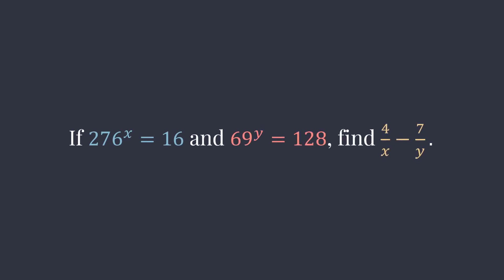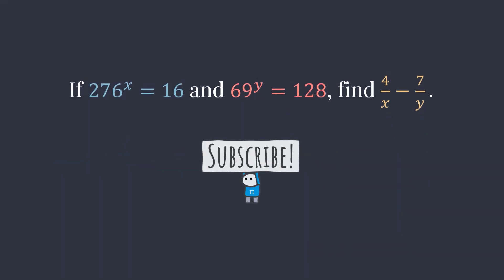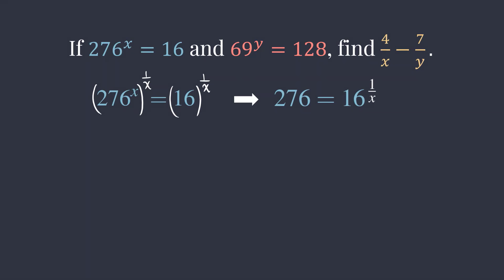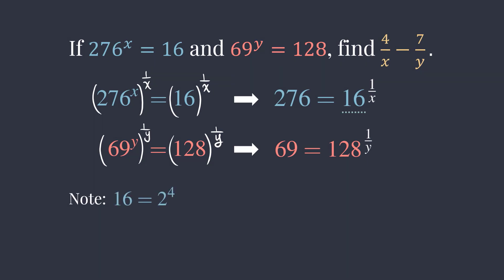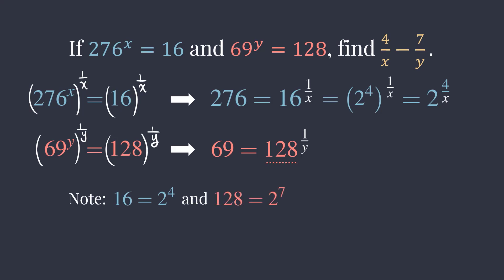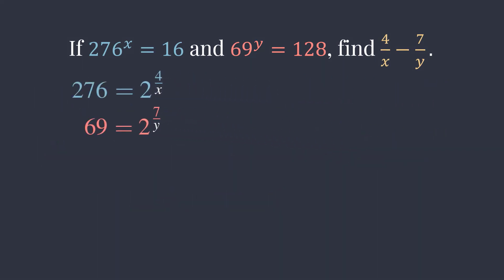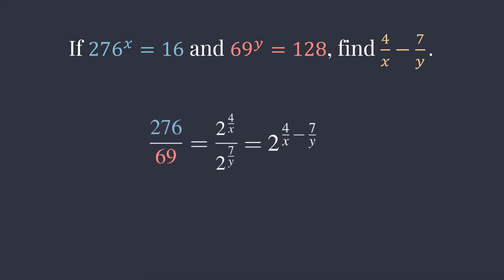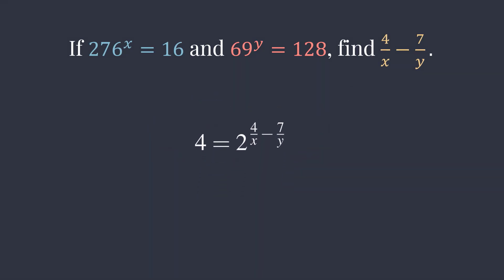Can you find 4/x - 7/y without finding x and y?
In this video, we use an exponent trick to solve the problem without finding x and y:

If 276^x = 16 and 69^y = 128, find 4/x - 7/y.

You may consider using logarithms, but it will be more work than using rules of exponent. It's a nice exponent trick! Tell me if you figure out another neat way to solve this problem.

~ The Great Patterns Series